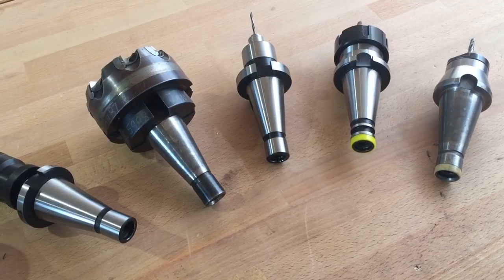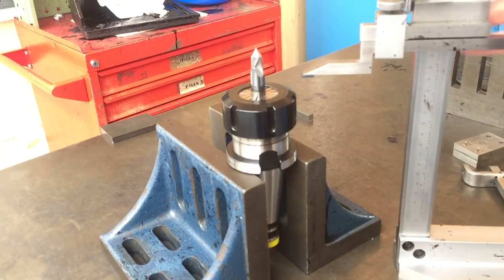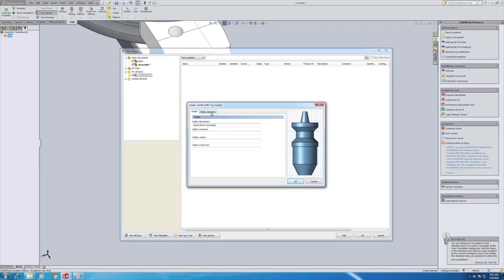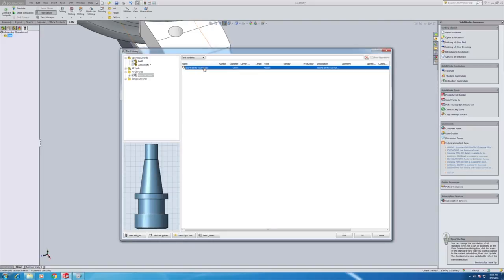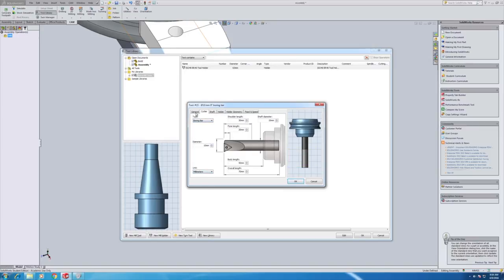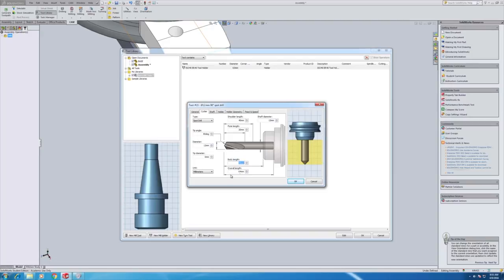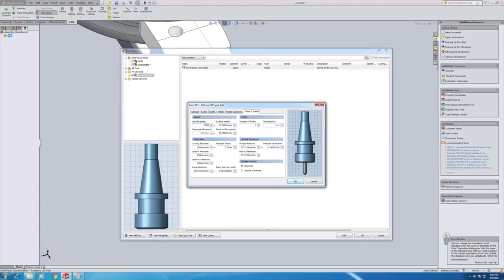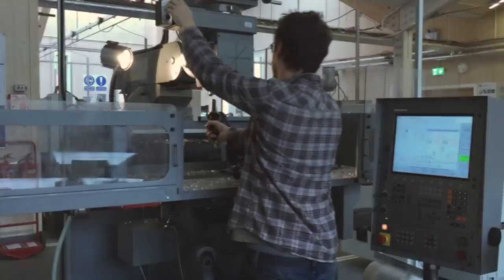HSMWORKS Tutorial - Tool Library (CNC) - 5minFriday - #2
How to set up a Milling Tool Library in HSM Works.